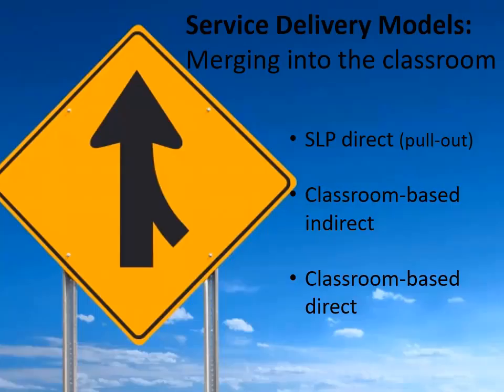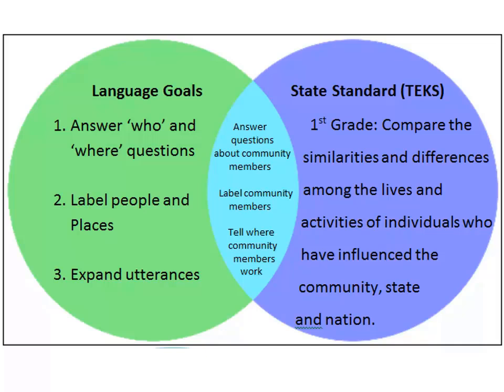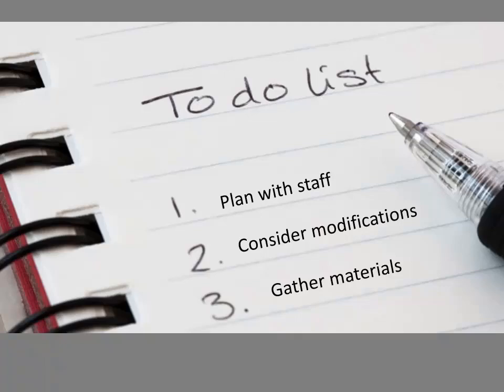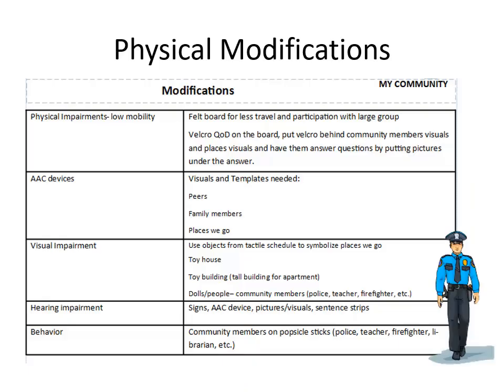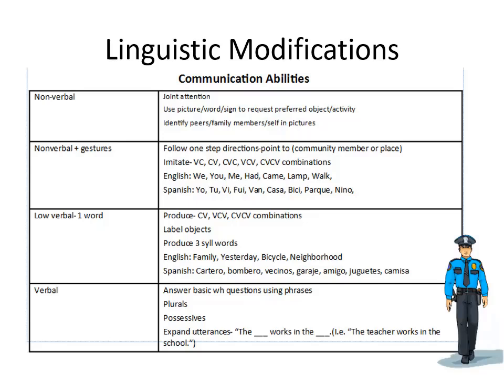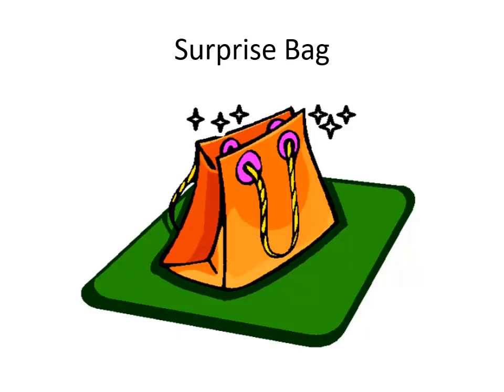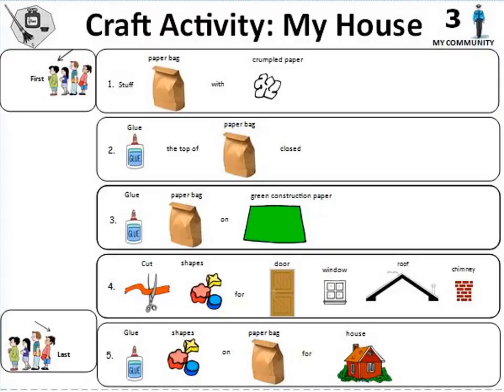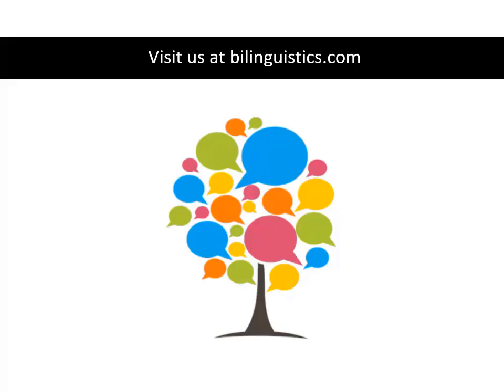Speech Therapy for the Life Skills Classroom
Earn Free CEUs!
Watch this course, click here, take a short quiz, and earn ASHA CEUs

Aligning speech and language goals to the curriculum and utilizing age-appropriate content can be challenging when working with children with profound disabilities and/or multiple disabilities. We will discuss the development and use of curriculum-based units for children with multiple disabilities created to bridge the gap between communication levels and academic materials.